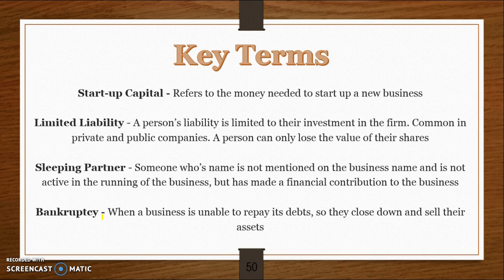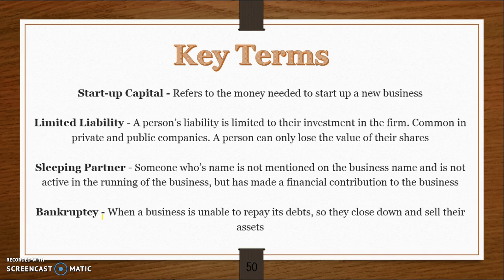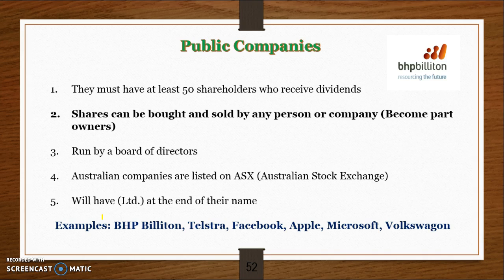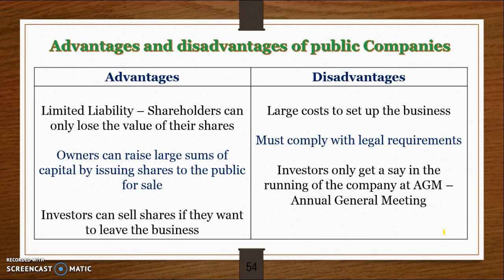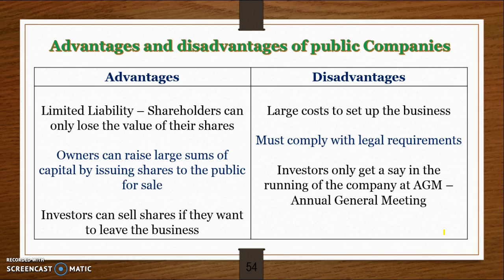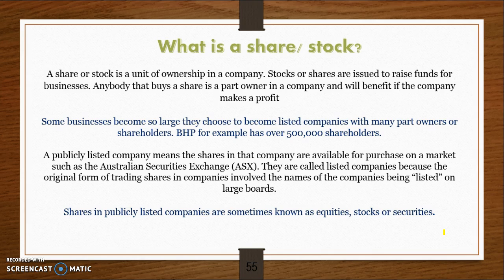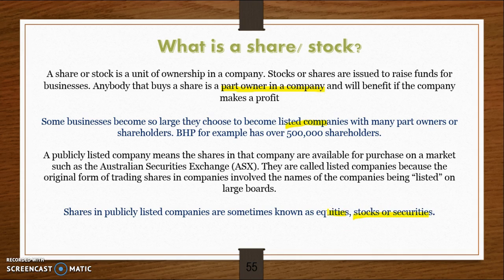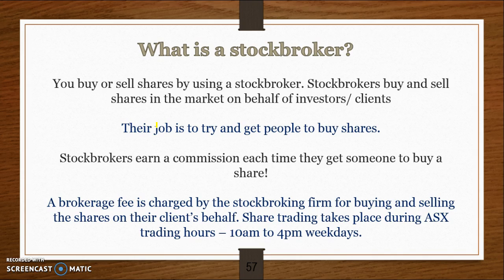Public companies and the share market